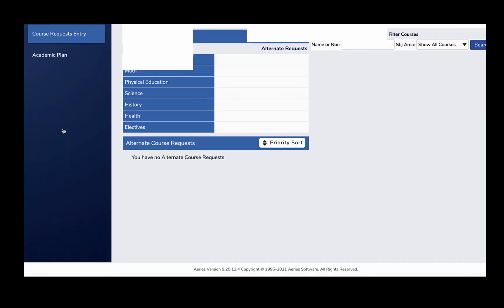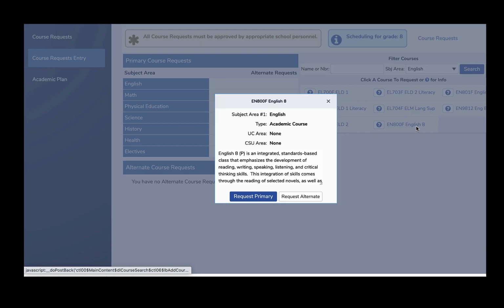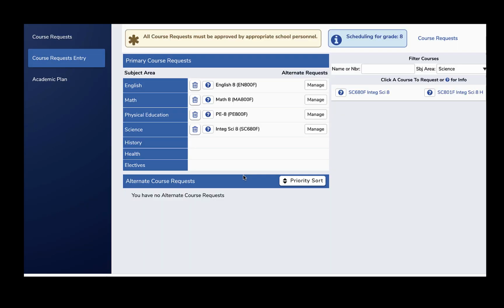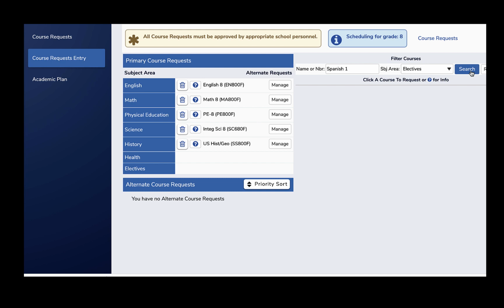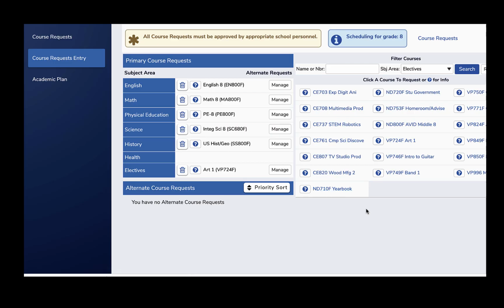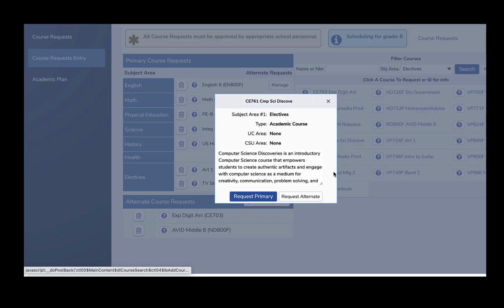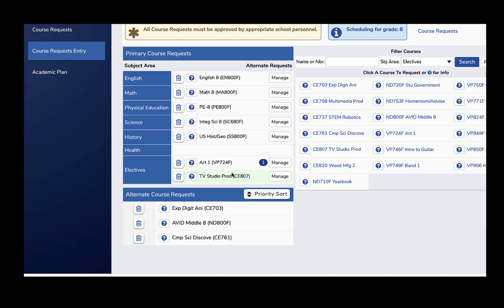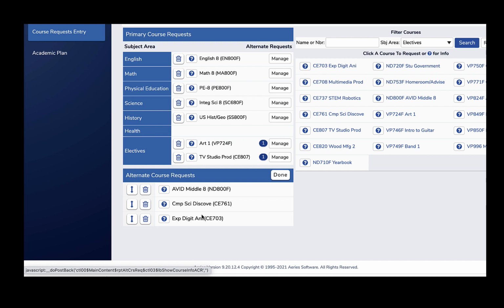Sycamore JH Course Request Tutorial for Students